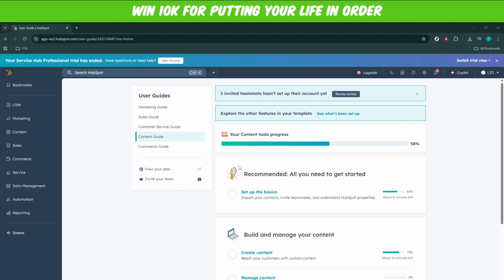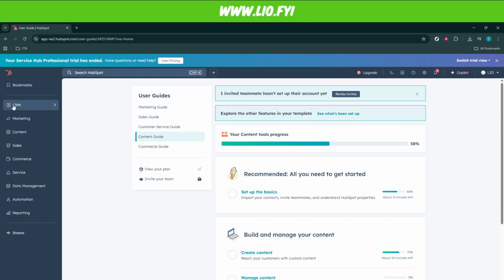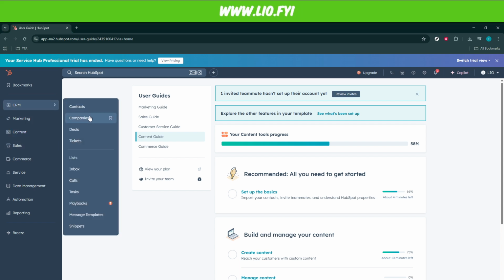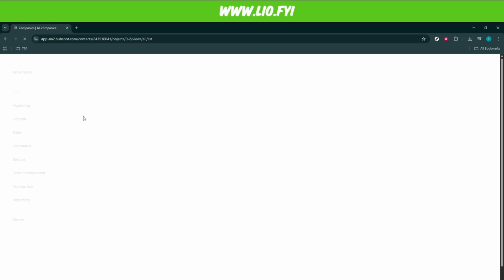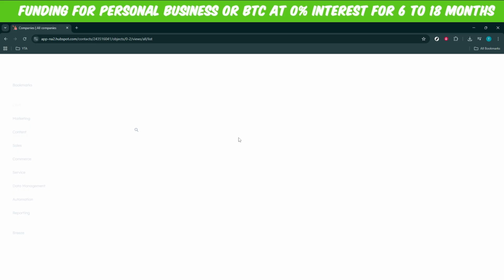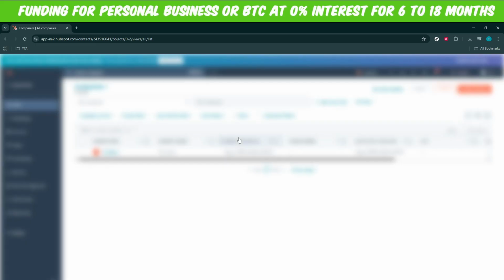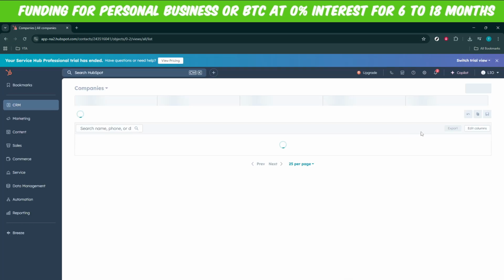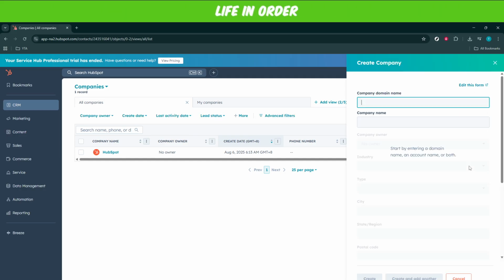How to Import and Create Companies in HubSpot 2025